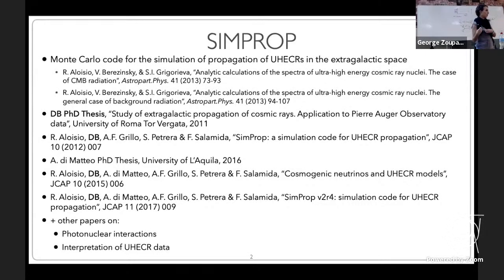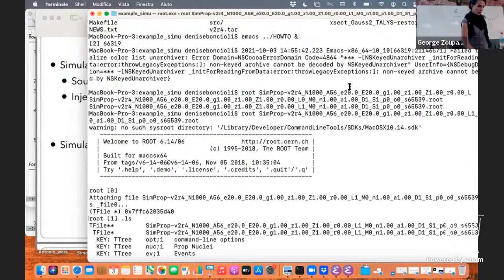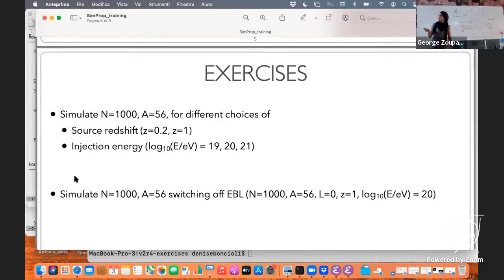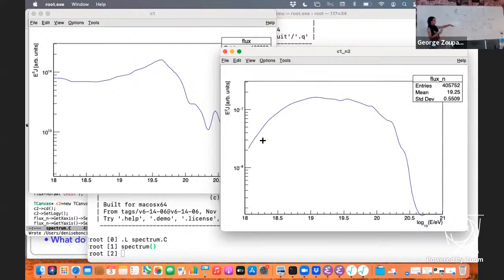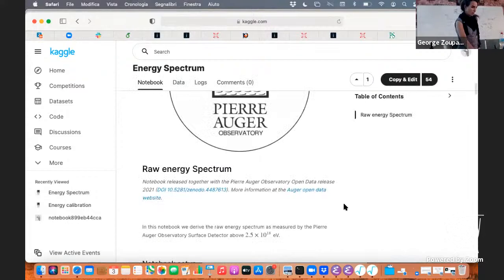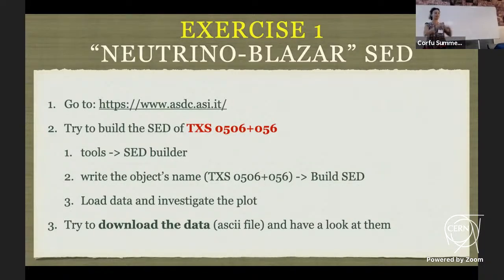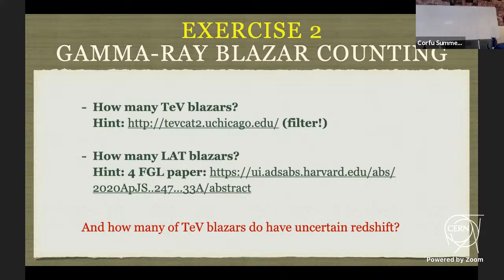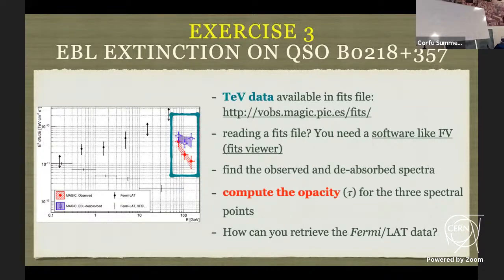Corfu2021 - QG - 211003 - MESS - Boncioli - RAYS - Prandini (tutorials)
Corfu2021: School and Workshop on Quantum Gravity Phenomenology in the Multi-Messenger Approach

title: Ultra-high energy cosmic rays: propagation and detection
subtitle: Brief tutorial about UHECR propagation code "SimProp"
speaker: Denise Boncioli

title: High-energy photons: propagation and detection
speaker: Elisa Prandini